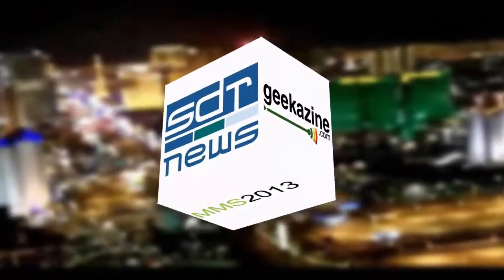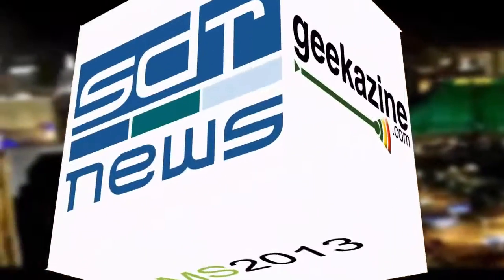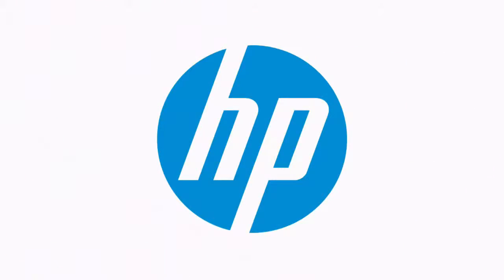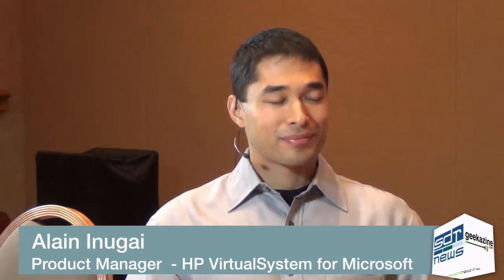HP Cloud for Microsoft IT Shops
Easily Deployed Microsoft Based Private Cloud

Managers seeking a quickly deployable private cloud solution that has been optimized for performance on exceptionally reliable hardware will want to take a close look at this approach. Andy McCaskey of SDRNews talks with Alain Inugai - HP Product Manager for HP Converged Cloud Solutions for Microsoft. The discussion ranges across some of the support issues and items of concern if creation or implementation of a private cloud is not well designed.

This and other interviews are available on the SDRNews Roku Channel (Science and Technology Category in the ROKU Channel Store) and at SDRNews.com